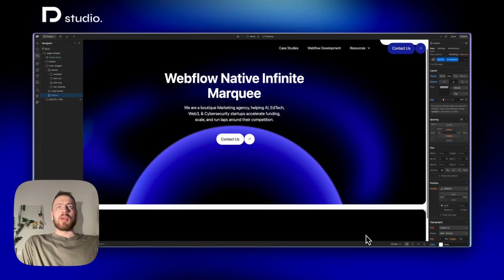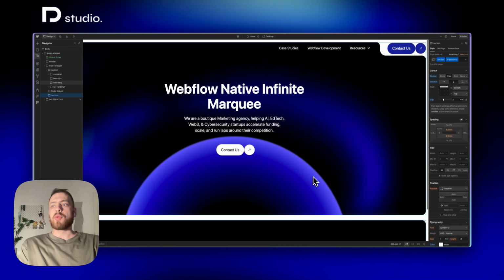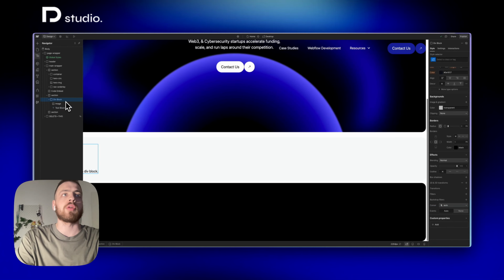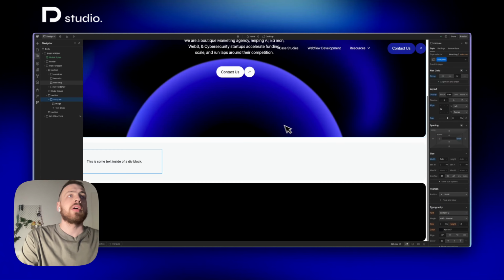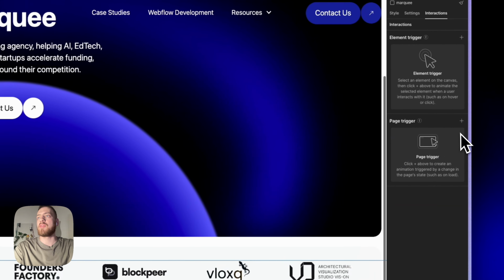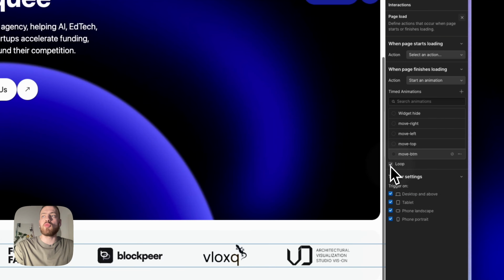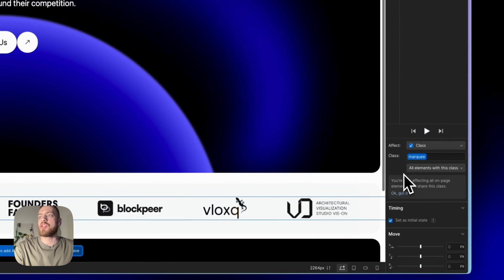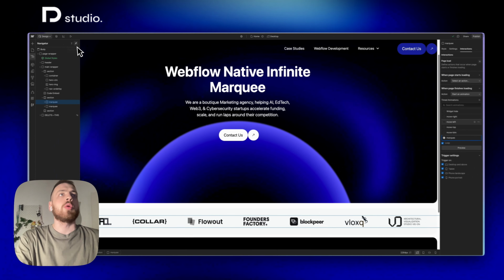Building Webflow Native Infinite Marquee (endlessly looping)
In this tutorial, learn how to create infinite marquees using Webflow native interactions. While it’s not the most performant method, it’s one of the quickest ways to get started.

For a more detailed understanding of the feature,

💻 Need expert help? Explore our Webflow Development Services